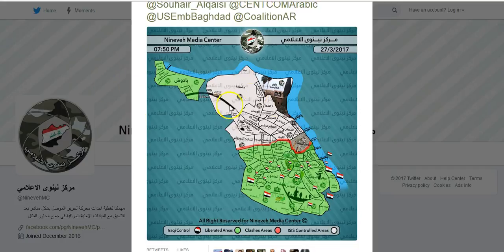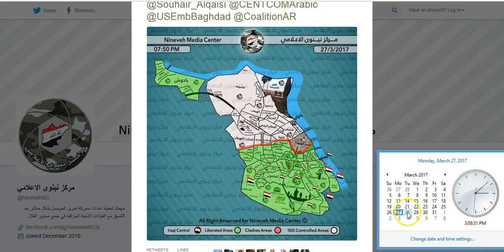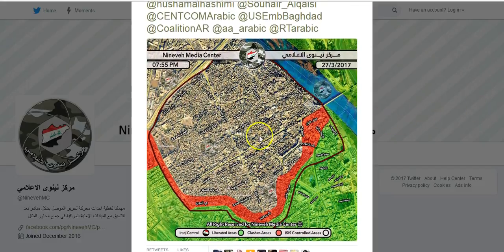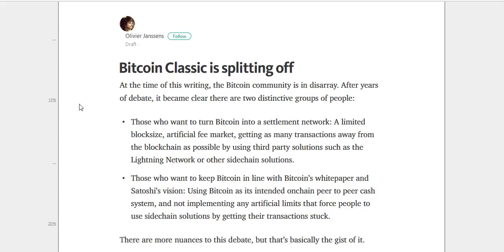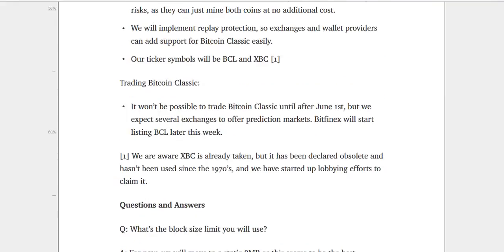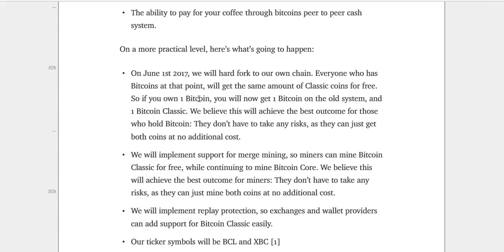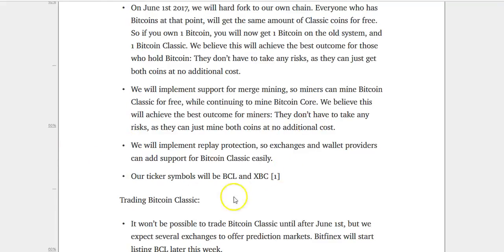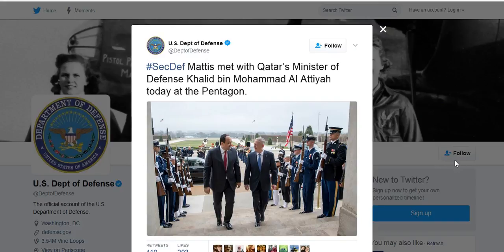Map update/Bitcoin classic hard fork split announcement